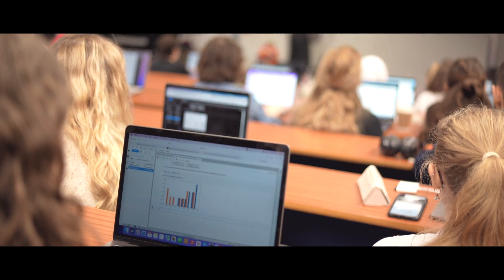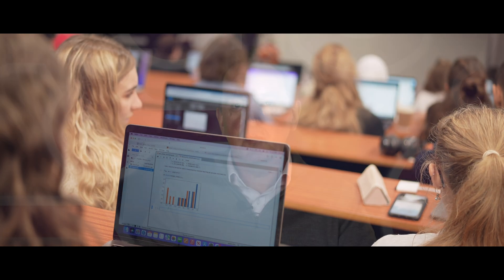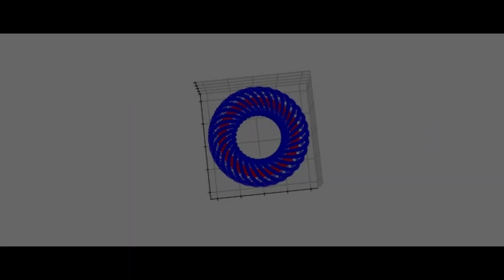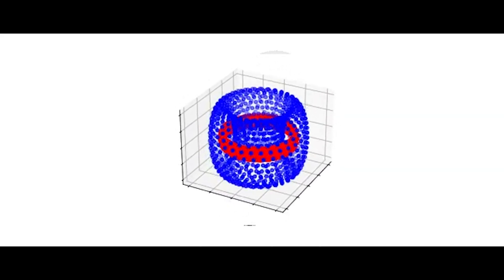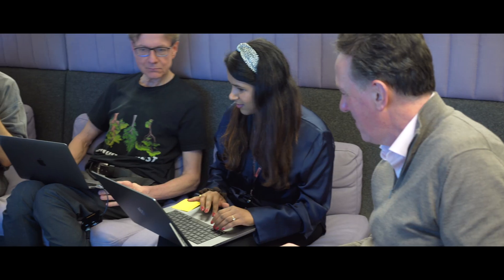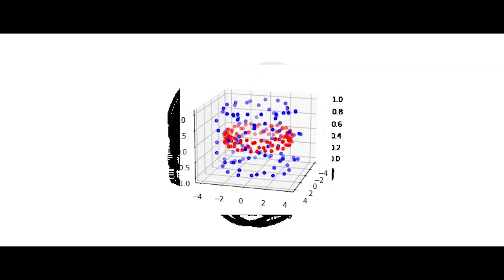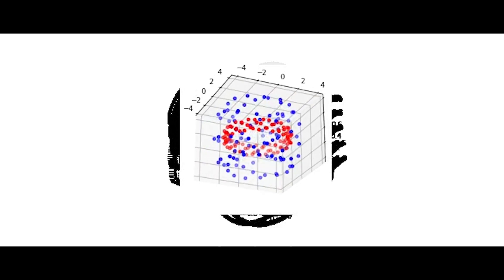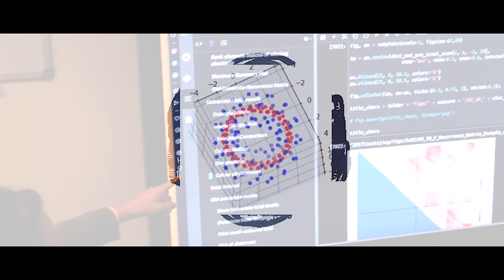Learn To Discover: Training Bioscientists in Machine Learning, Data Science and AI.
Learn To Discover is state-of-the-art data science and open-source Python programming initiative, applied to biological and medical data.